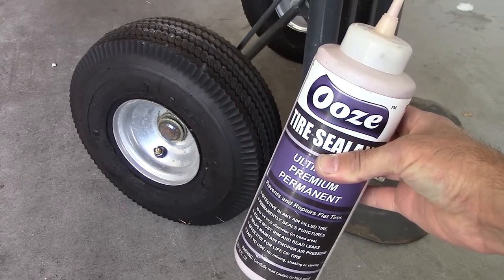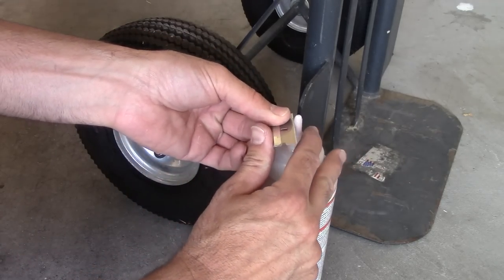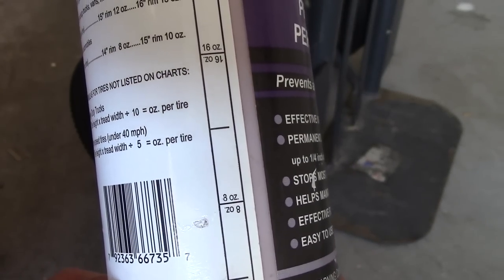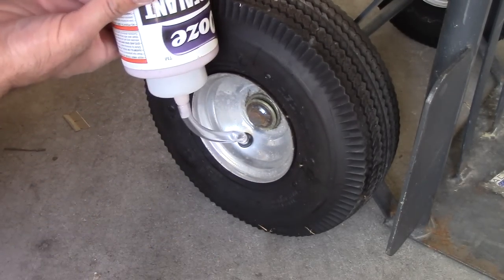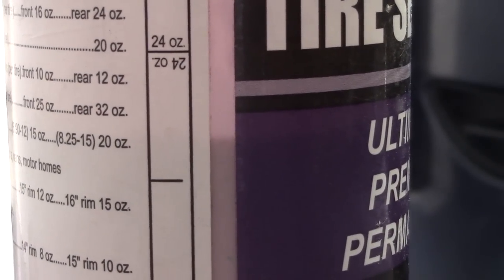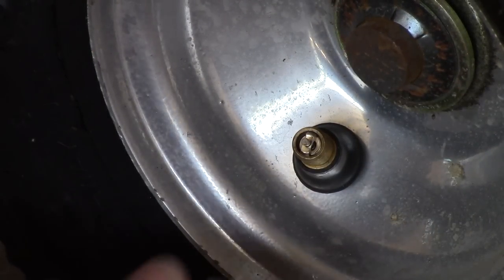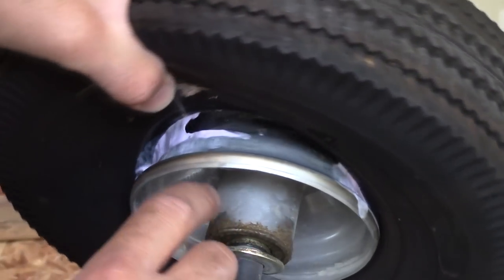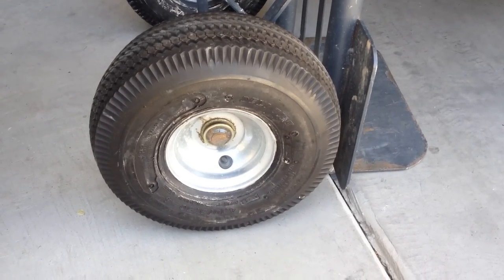Do liquid tire sealants work? How-to use Ooze Slime & Review - Flat tire repair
Slime sealant
There are various brands of this sealant.  I'm using Ooze from Harbor Freight but you will often see the green Slime brand sold everywhere. Tire Sealant is for use in all tubeless tires. The sealant remains liquid inside the tire and they claim it will not harden or dry out. It's supposed to repair punctures as they occur and treat old punctures as long as the puncture is not on the sidewall.

The tires I am repairing in this video leak around the rims.  Also one had a bad valve. I repair that in another video.  So far it has been a total success! No air leaks!